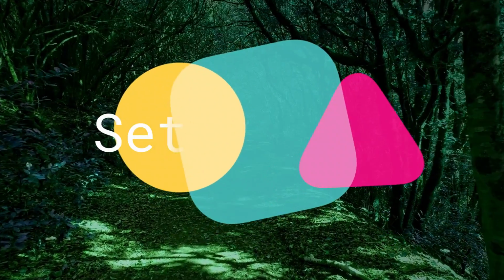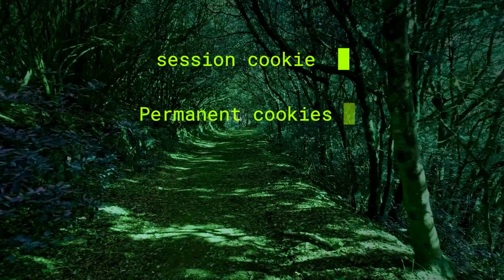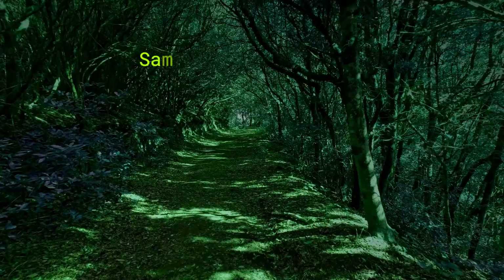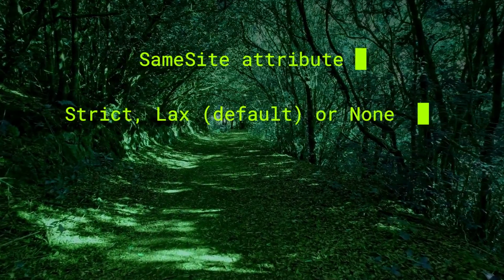Cookies, sessionStorage, localStorage, indexedDb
how set cookies, cookies attributes
web storage: sessionStorage, localStorage
indexedDB third-party libraries:
** localForage **